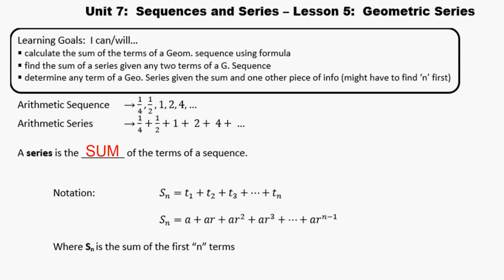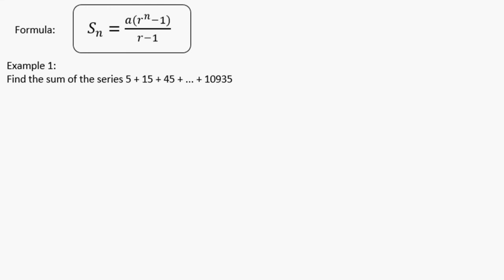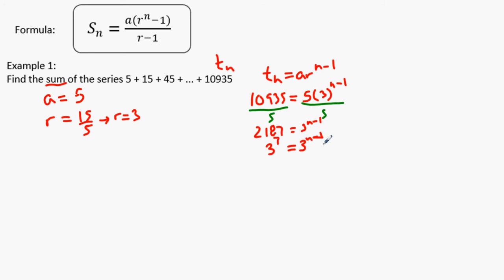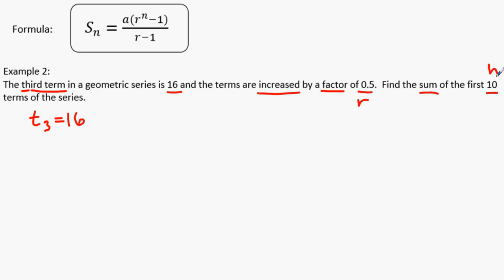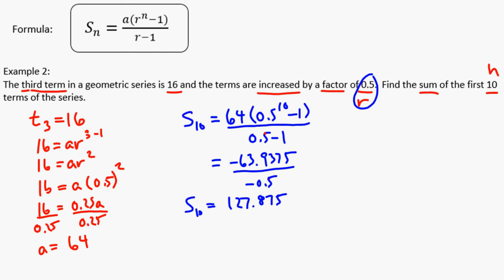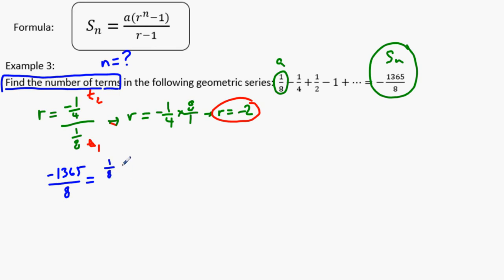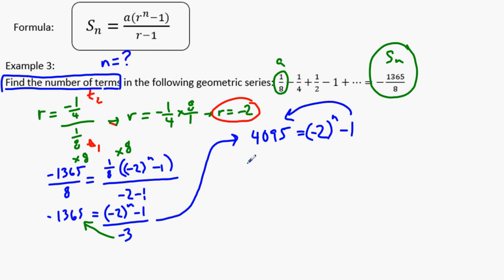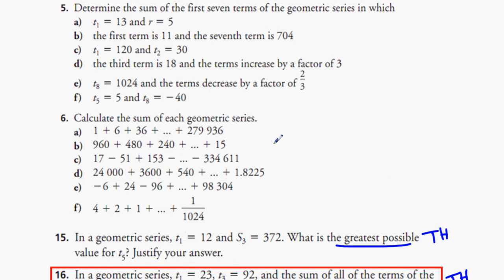MCR Lesson 5 - Geometric Series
Learning Goals:  I can/will…
 calculate the sum of the terms of a Geometric sequence using formula
 find the sum of a series given any two terms of a Geometric Sequence
 determine any term of a Geometric Series given the sum and one other piece of info (might have to find ‘n’ first)